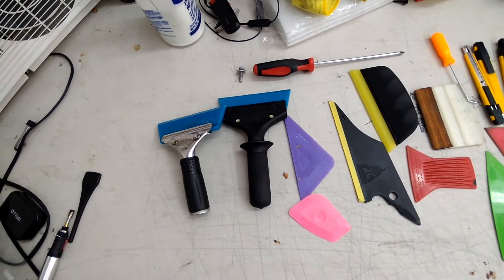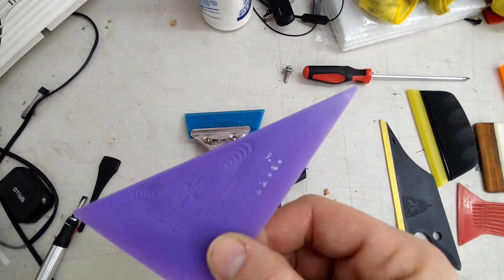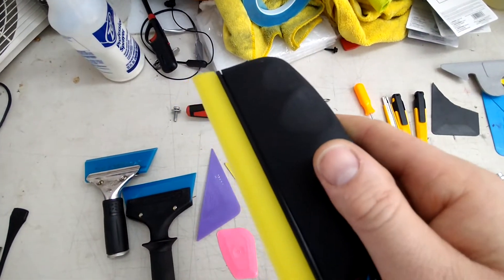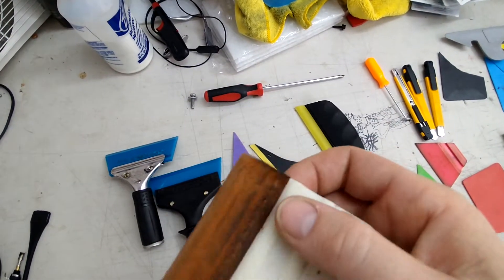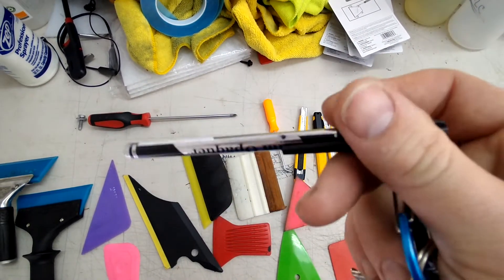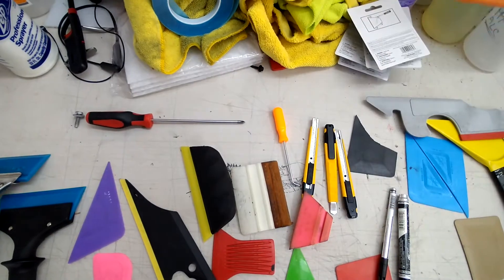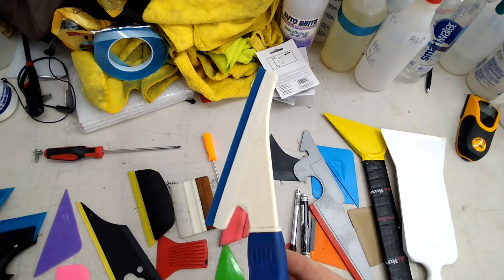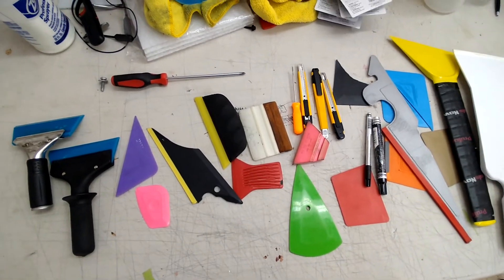Tools you need for window tint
The bare minimum tools that you need to be able to tint any cars and trucks. I get most of them from 44tools.com I am not paid by them I just like their products and service. Have a great day!